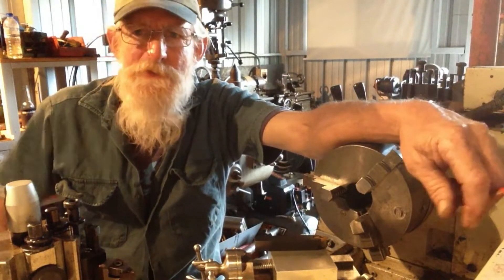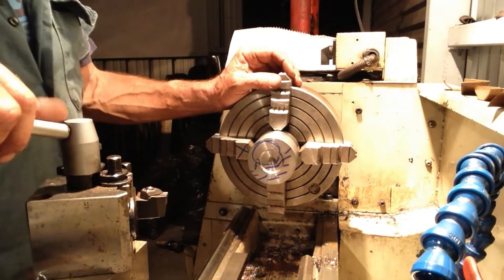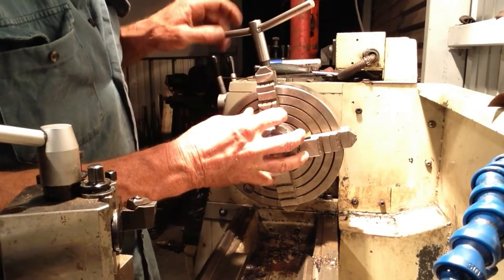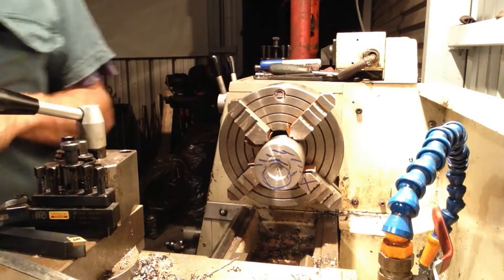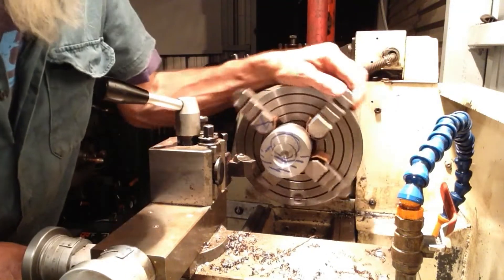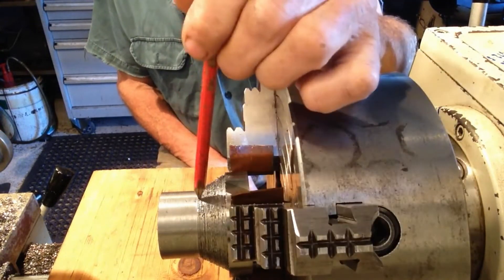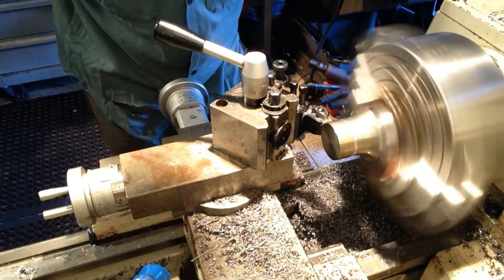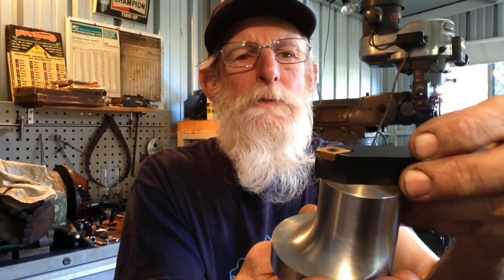Swarf & Chips Ep 4 Part 6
Tool post for the ball / radius attachment